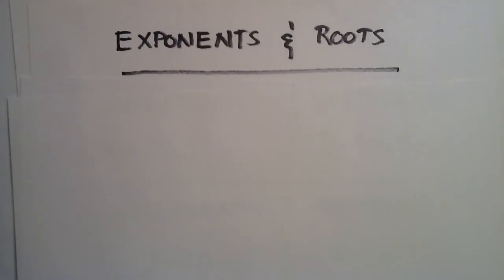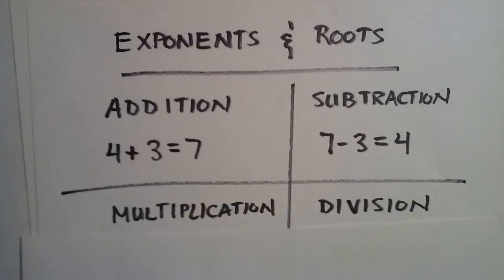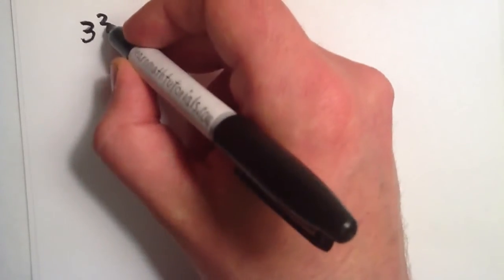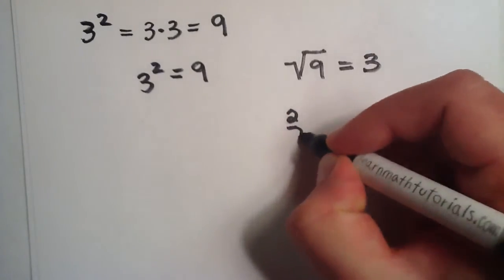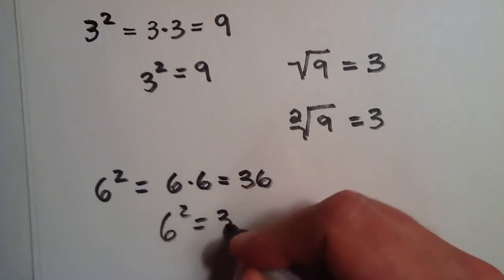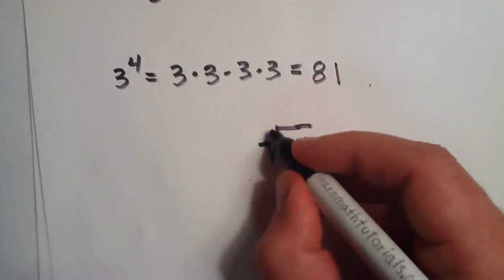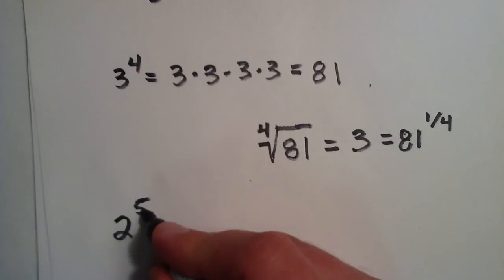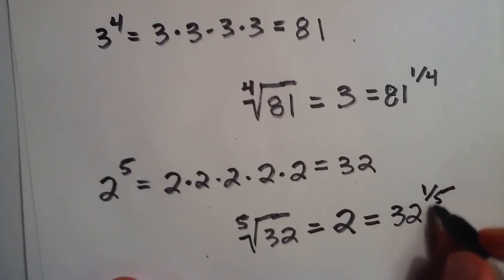What are Roots and Exponents and How are They Related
This tutorial explains what exponents and roots are and how they are related. The lesson demonstrates by example how to find the value of exponents and explains how to undo the process by using roots.